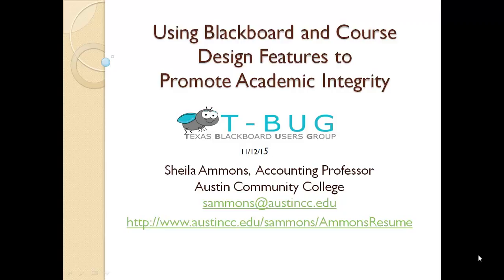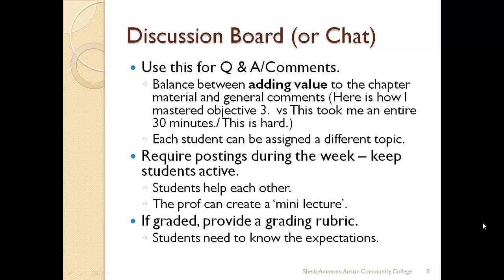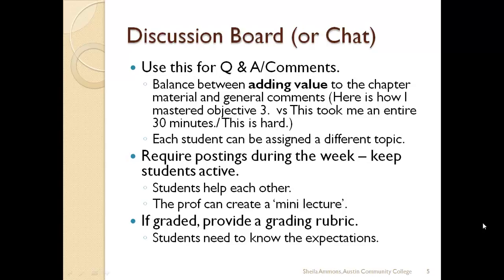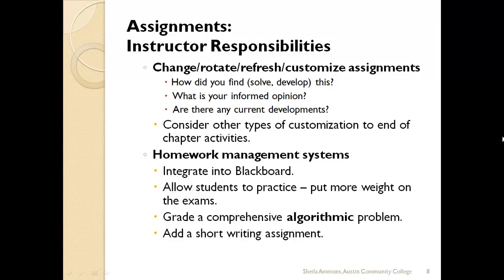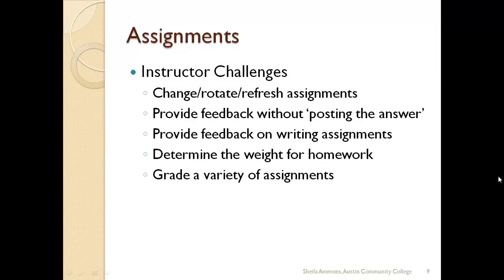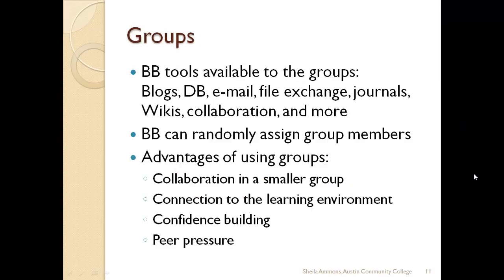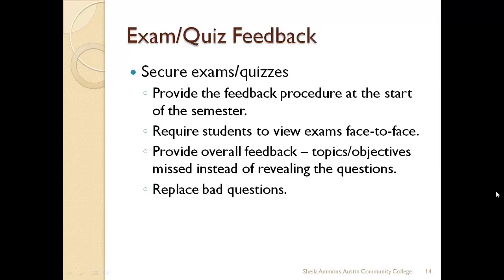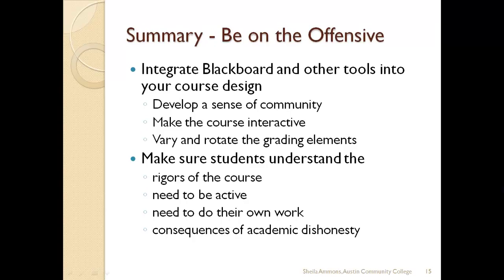During the Semester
Using Blackboard and Course Design to Promote Academic Integrity